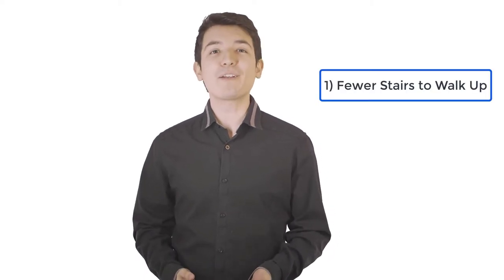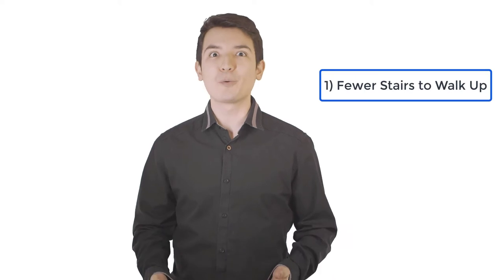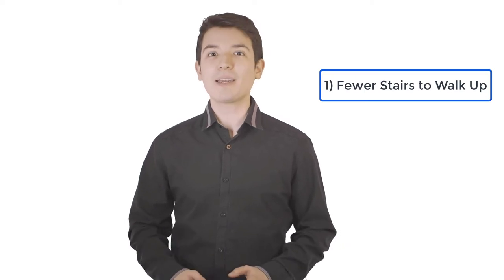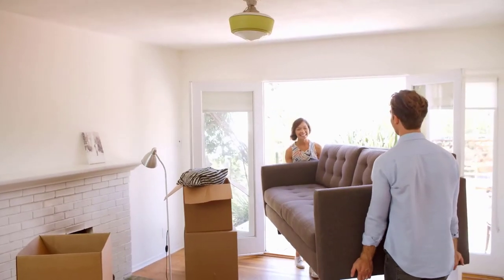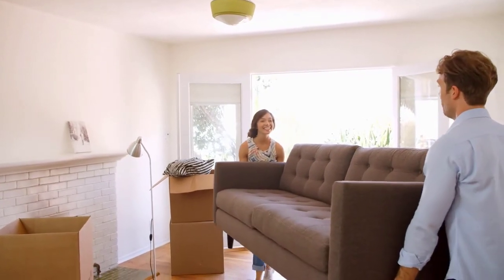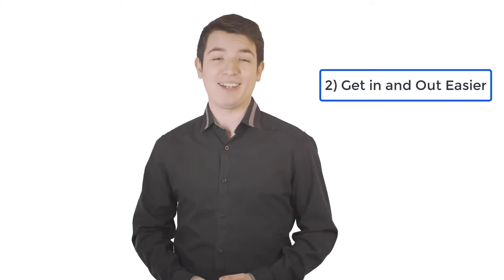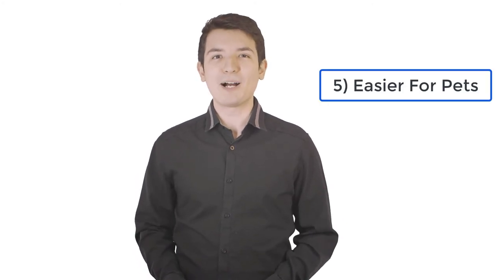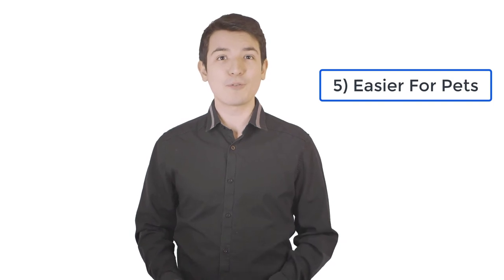Benefits of First Floor Apartment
If you are looking for benefits of 1st floor apartment, check out this video. Some of the benefits include easier access to parking, easier to get in and out of apartment, potential for lower cost and more.